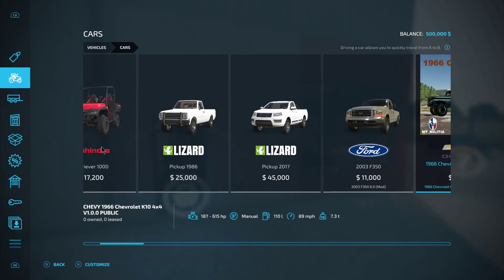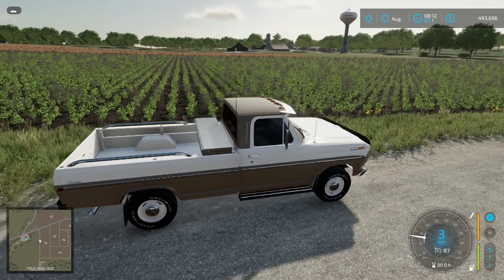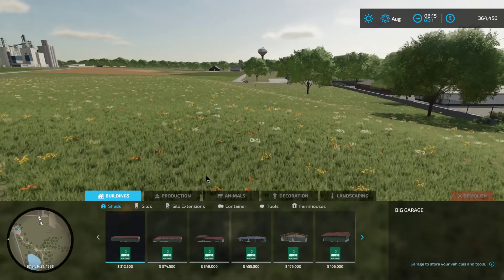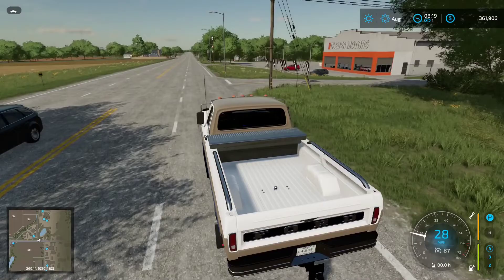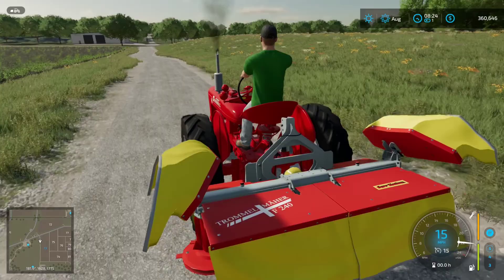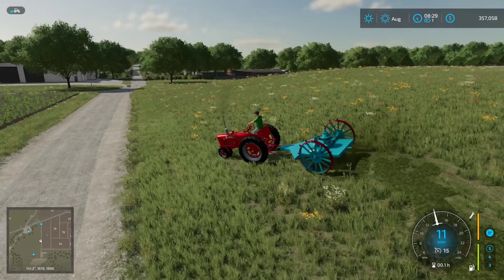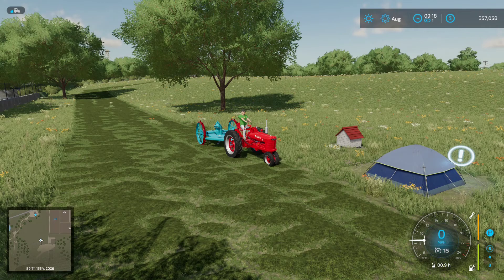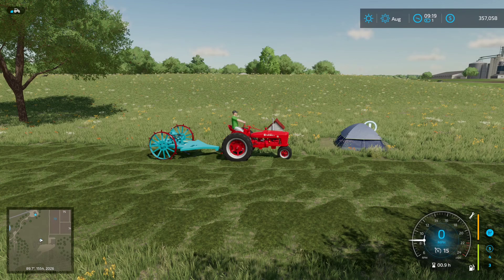Elmcreek-Episode 1 | New Farmer In Town | Farming Simulator 22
Howdy, Farmer Mike here, today i will be starting a new farm. So come along and join the fun in this episode of Elmcreek.